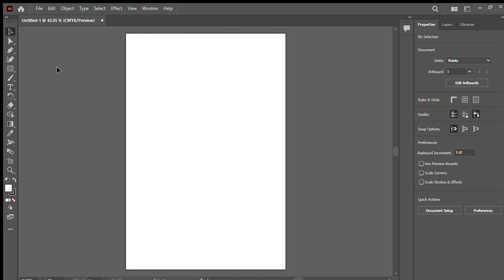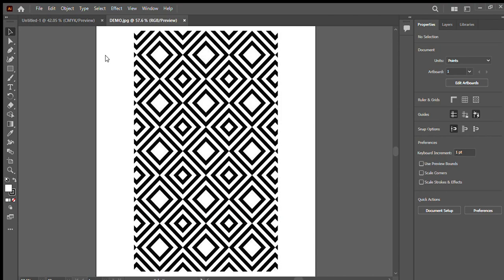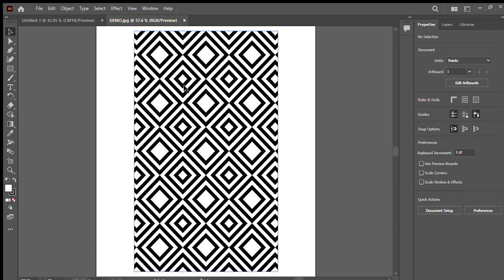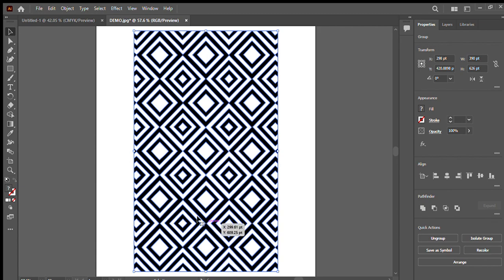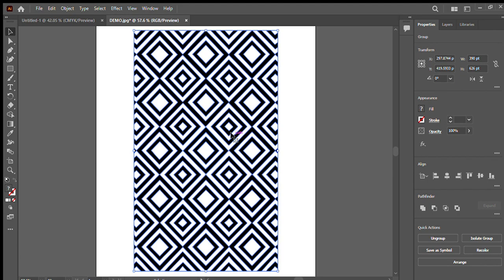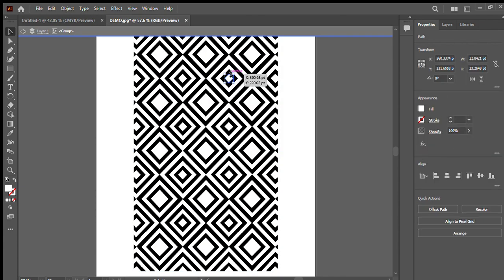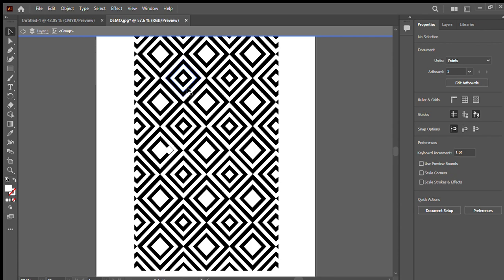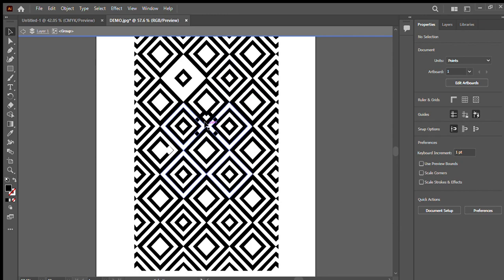ADOBE ILLUSTRATOR - IMAGE TRACING - QUICK VECTOR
🎨 Dive into the world of digital art with Mariya Shaikh's latest tutorial! 🚀 Join us as we explore the magic of image tracing directly from Illustrator, unlocking the secrets to effortlessly bringing your compositions to life. 💫 Whether you're a seasoned artist or just starting out, this video is your ticket to mastering the art of quick and stunning trace work. Don't miss out!